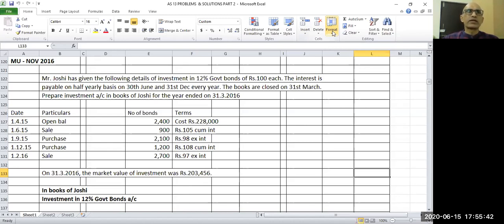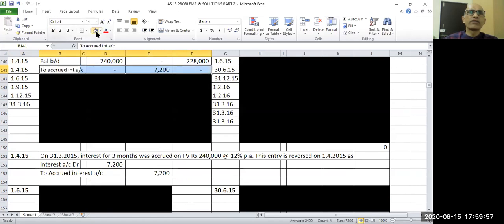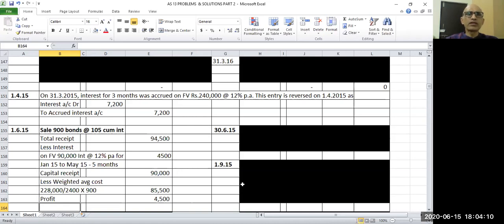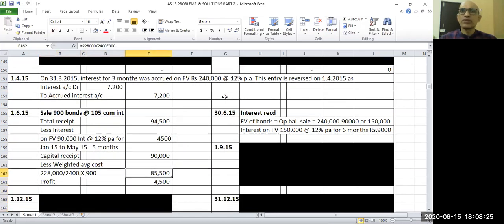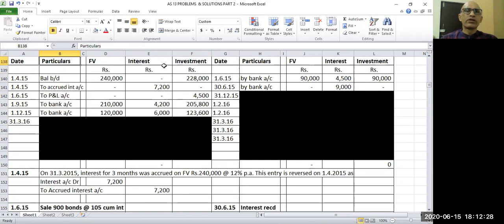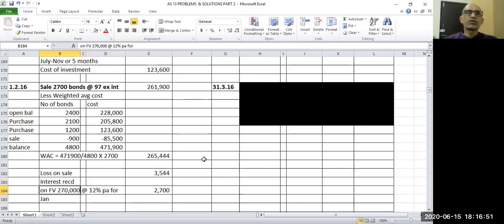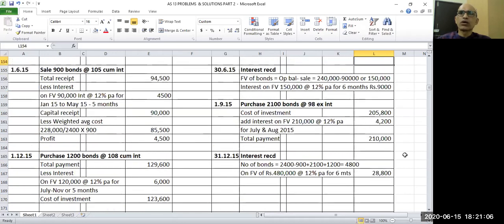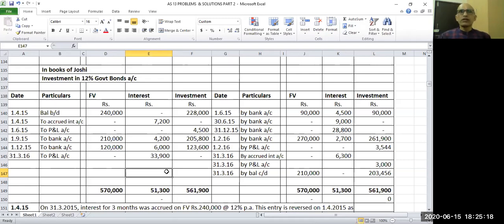# LECTURE 3 - ACCOUNTING FOR INVESTMENTS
In this lecture , I have discussed a question with solution on the topic of Investment Accounting for TYBCOM Sem V. The question is taken from past examination of Mumbai University.